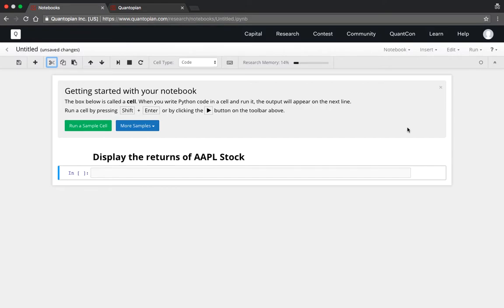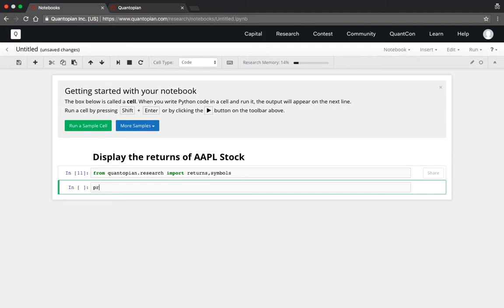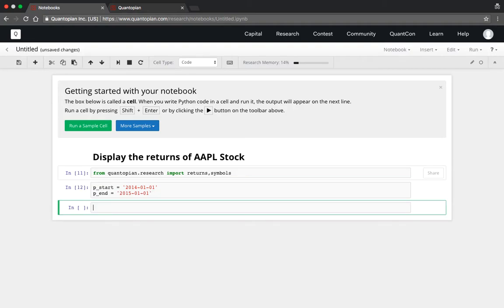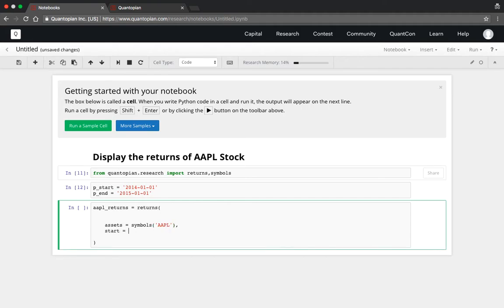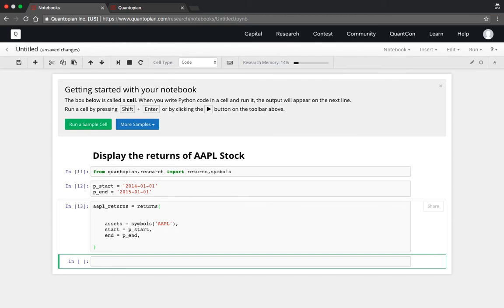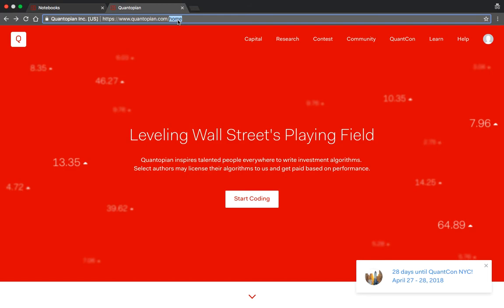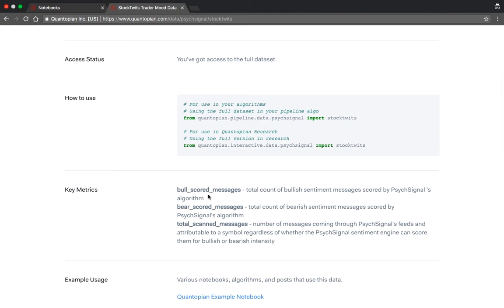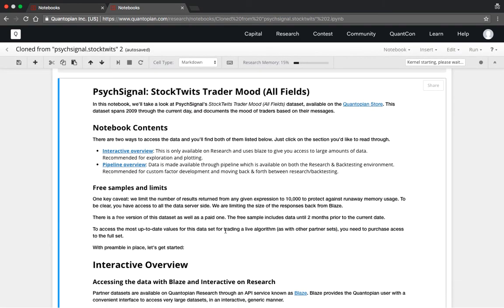Data Exploration in Quantopian | Algorithmic Trading